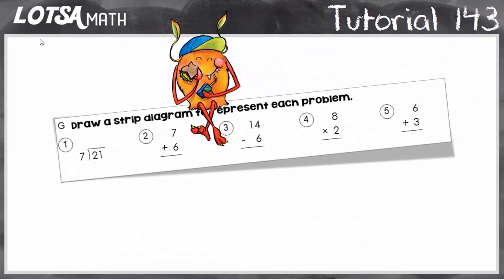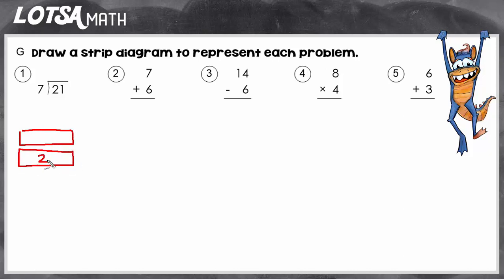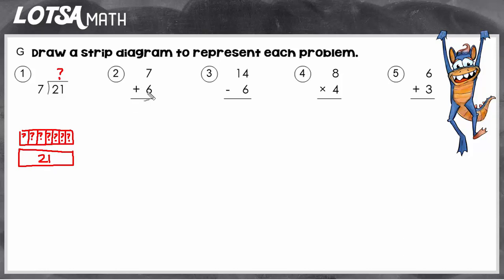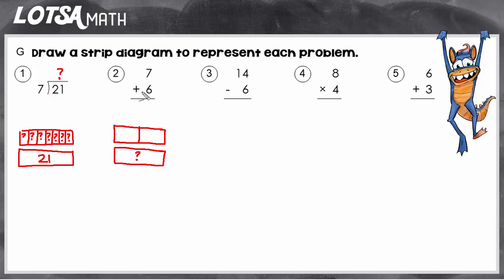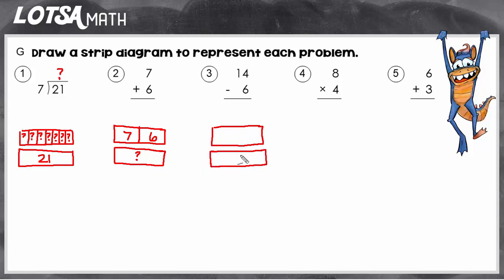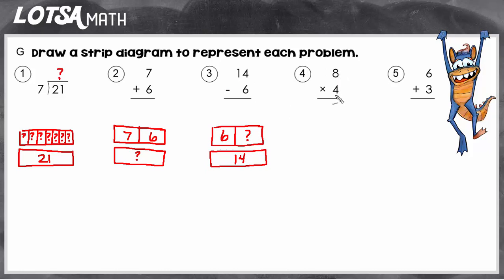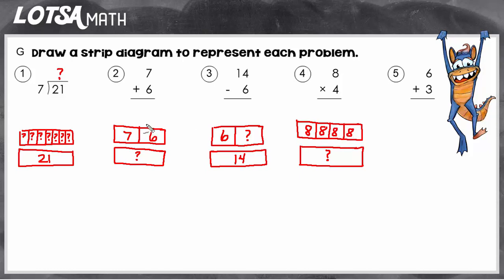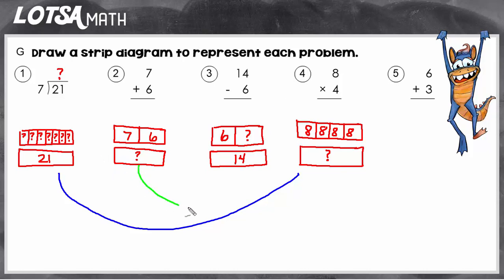Math Lesson 143 - Strip Diagrams - LOTSA MATH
Strip Diagrams - Draw a strip  diagram to represent each problem.
TEKS 4.5A or Common Core 4.OA.A.2 or 4.OA.A.3